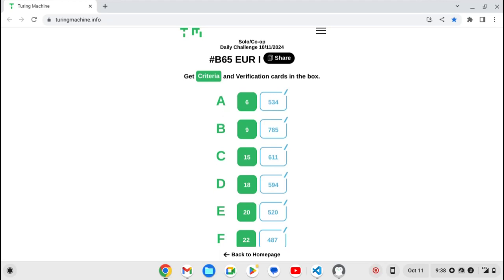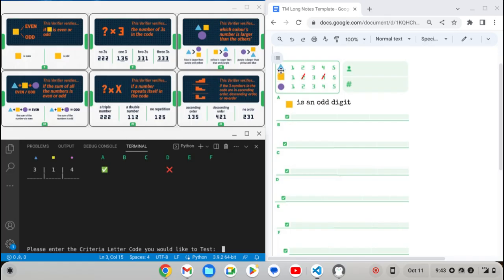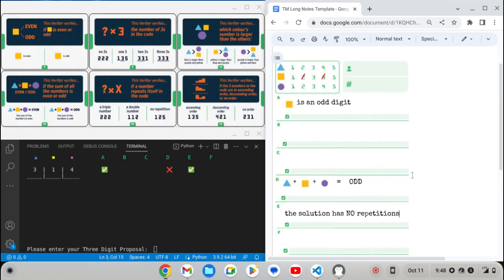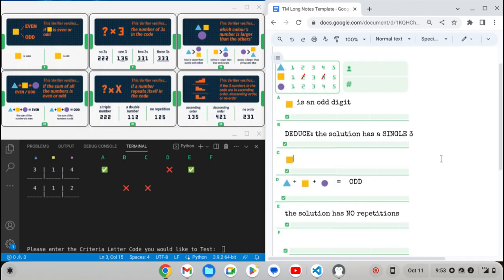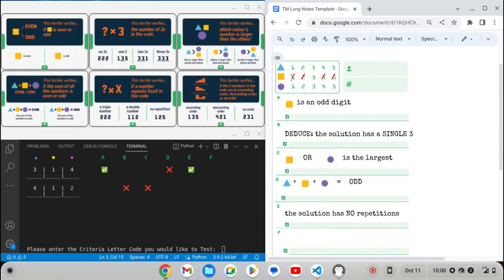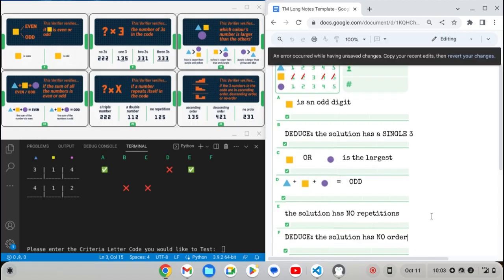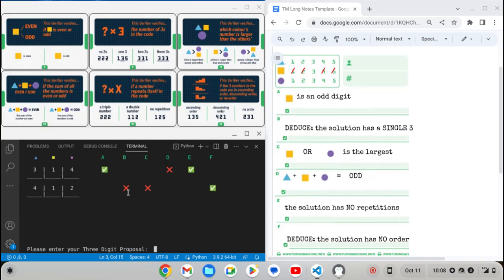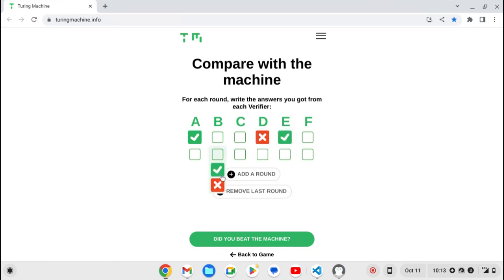Daily Turing Machine Puzzle on 11 Oct 2024 - Puzzle Id: B65EURI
Sorry.  No Chapters for this video.